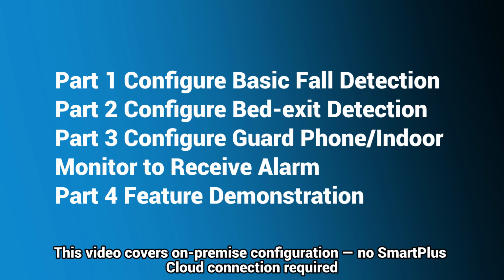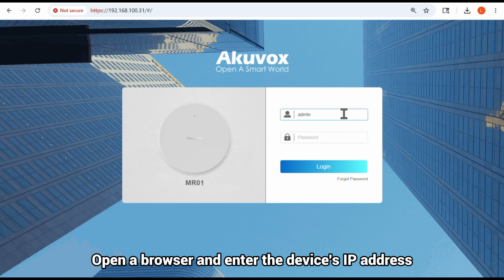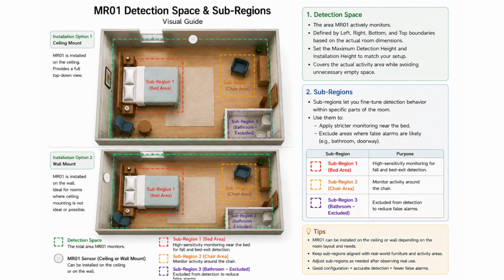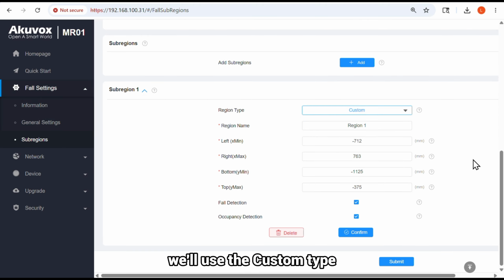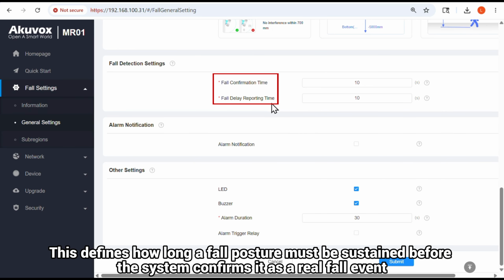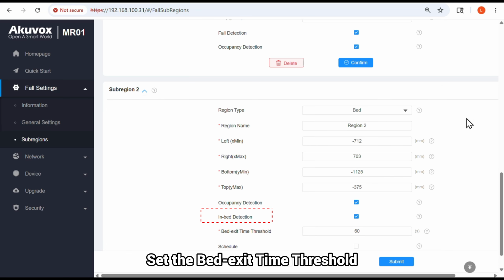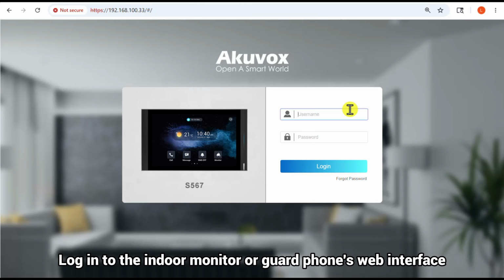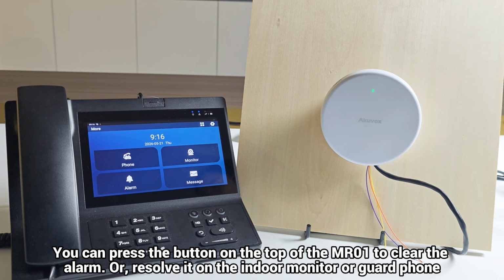[Security]Configure Akuvox MR01 Fall and Bed Exit Detection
Chapters
0:00--Overview
0:57--Part 1 Configure Basic Fall Detection
4:16--Part 2 Configure Bed-exit Detection
5:24--Part 3 Configure Guard Phone/Indoor Monitor to Receive Alarm
5:57--Part 4 Feature Demonstration

🔗 Check compatible models and versions that support receiving alarms from the MR01